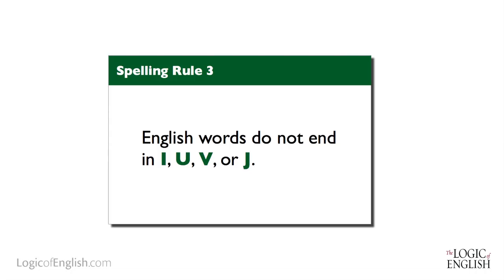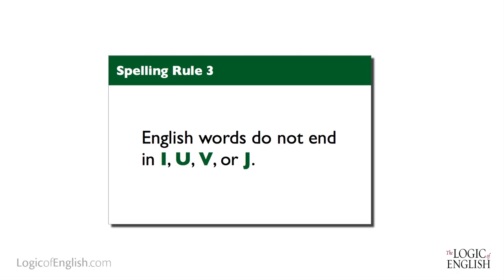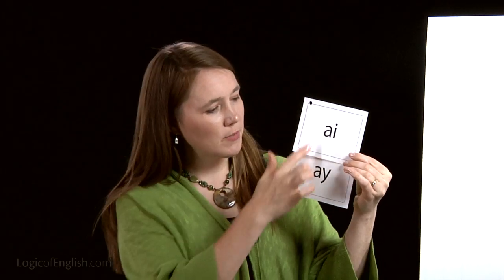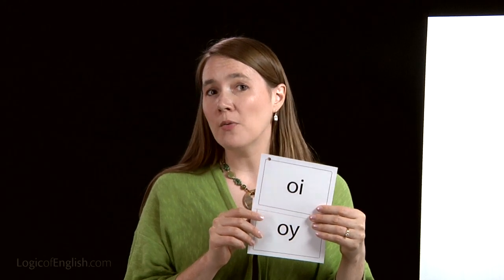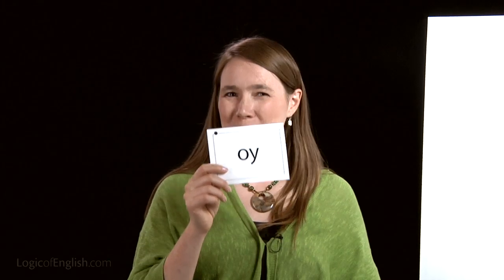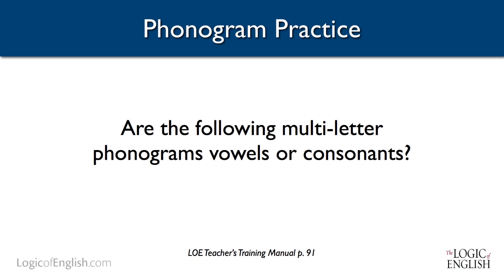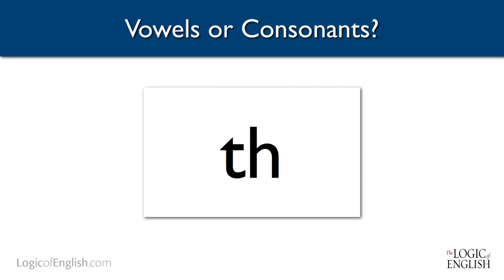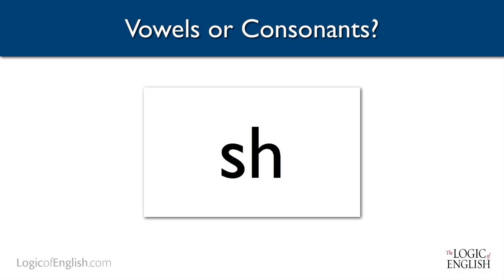Reading & Spelling Teacher Training Section 5.4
2012 Training. THE TRAINING MANUAL FOR THIS COURSE IS NO LONGER AVAILABLE. For current Logic of English training options,

Section 5.4 - English Words do Not End in I, U, V, or J

This free reading and spelling teaching course is a full day training for teachers and parents who desire to improve students’ language arts skills. This course is ideal for K-12 teachers, early childhood professionals, parents, ESL teachers, content teachers who desire to learn more about integrating reading instruction across the curriculum, and anyone who desires to learn more about multi-sensory, systematic phonics instruction.